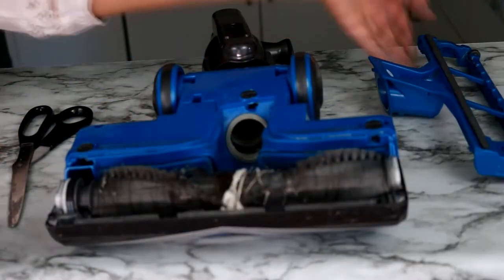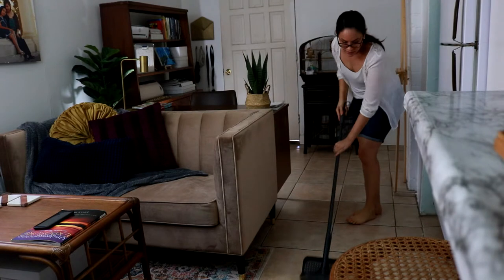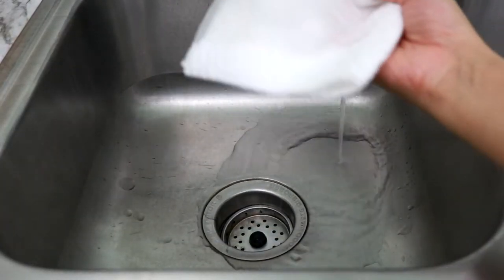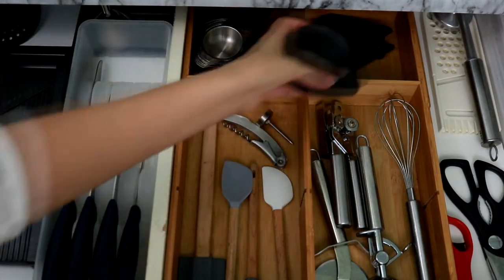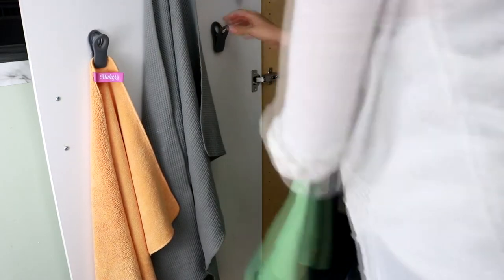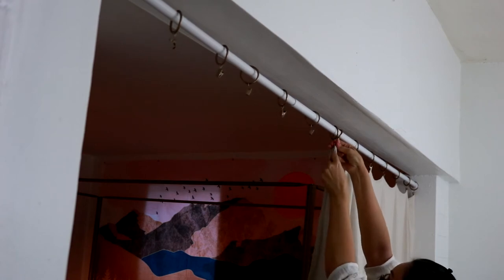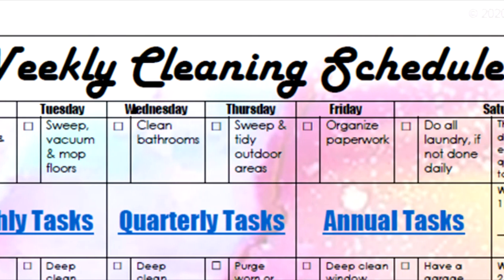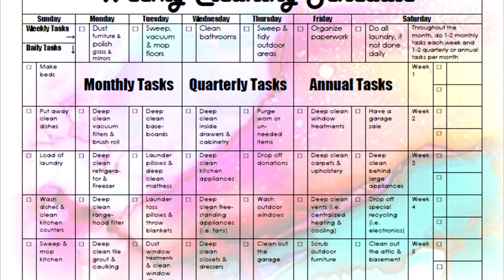35 Cleaning Tasks You Must Complete Throughout Your Home Over the Year | Natural Cleaning (2020)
Today, in this video, I share 35 essential cleaning tasks you must complete throughout your home over the year!

Click here for your FREE weekly cleaning routine chart which includes links to all the detailed cleaning instructions

Here are the links to all the blog posts with detailed cleaning instructions and links to cleaning tools shown:
5 Cleaning Tasks You Must Include in Your Daily Cleaning Routine:
6 Cleaning Tasks You Must Include in Your Weekly Cleaning Routine:
8 Cleaning Tasks You Must Include in Your Monthly Cleaning Routine:
8 Cleaning Tasks You Must Include in Your Quarterly Cleaning Routine:
8 Cleaning Tasks You Must Include in Your Annual Cleaning Routine

Be sure to subscribe and click the notification bell and connect with me on my That way, you can be an insider and be up-to-date on exclusive codes and organizing tips!

Happy Organizing!